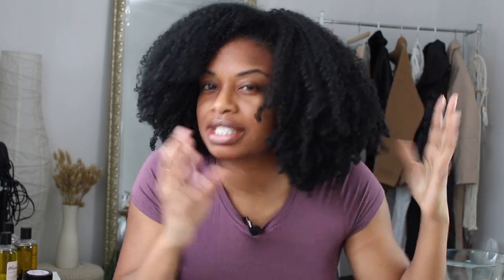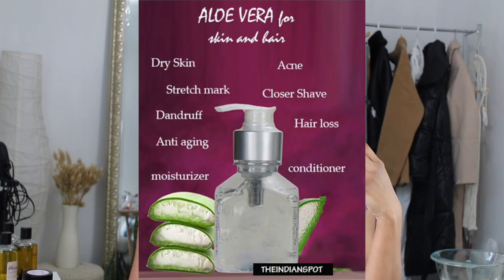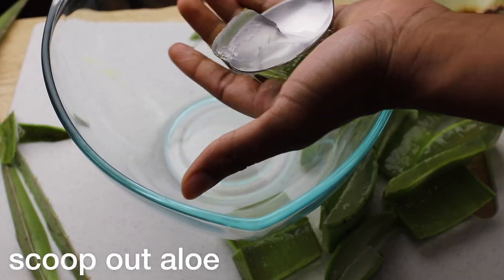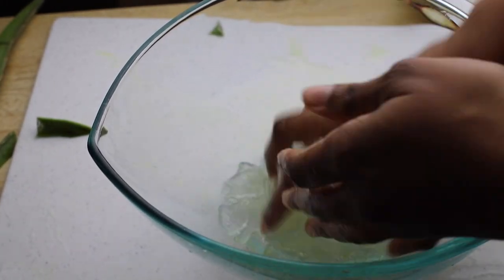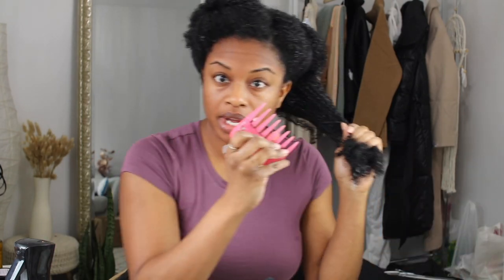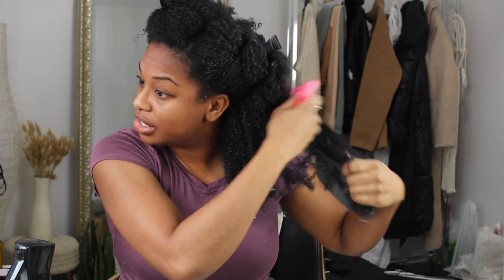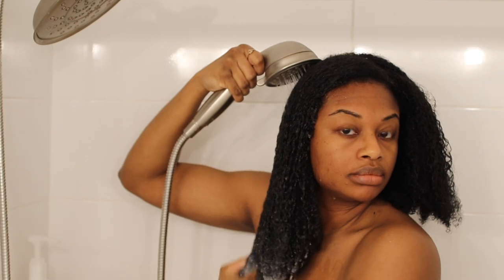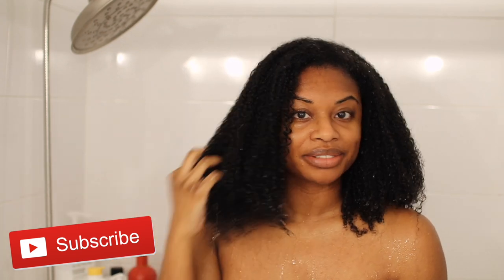How To Use Aloe Vera For Fast Natural Hair Growth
In this video, I will be showing you how to use Aloe Vera gel to make a prepoo and detangler. Aloe Vera is great for hair growth, hair thinning, dandruff and a dry itchy scalp. It's also known for helping those dealing with alopecia.